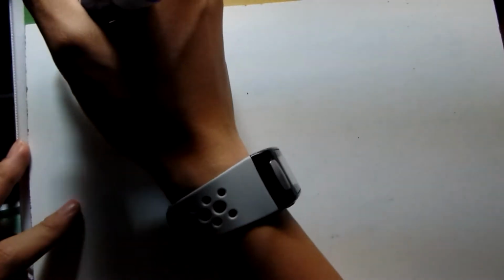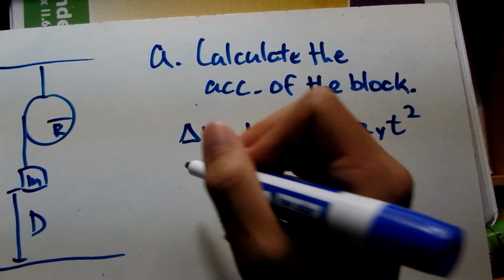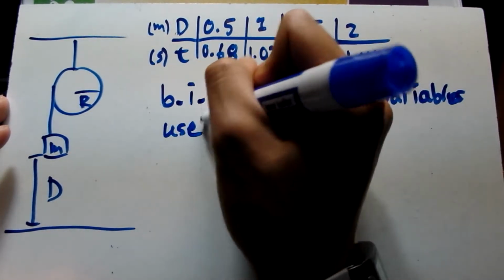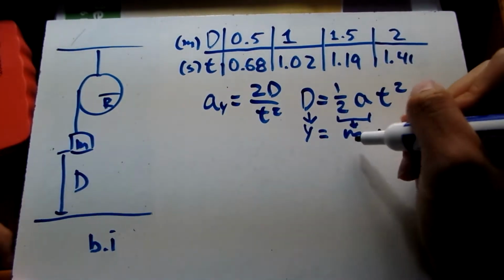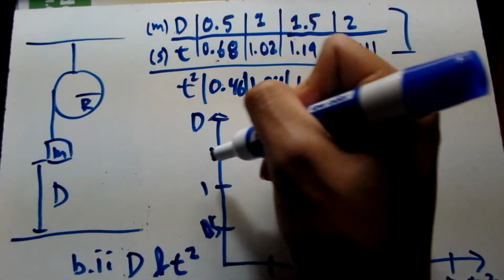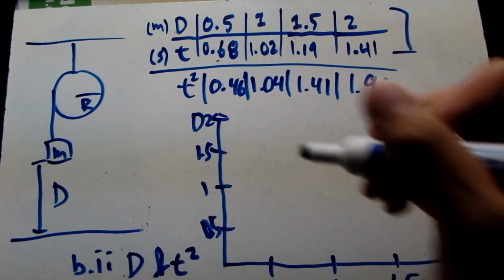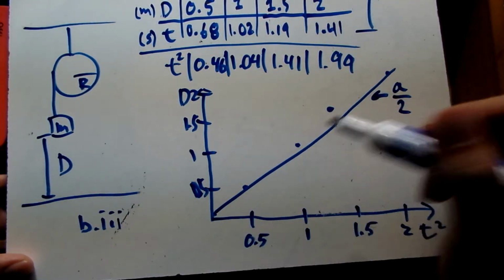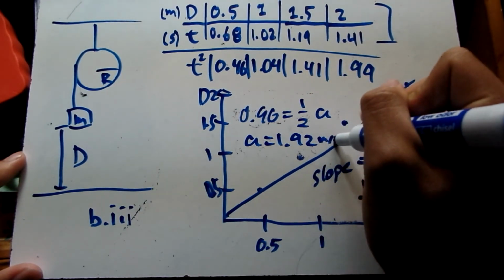AP Physics 1 Objective 3.A.1.3 Kinematics in an Experiment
This was a Physics Assignment that I had to do. It goes through a problem that requires data analysis and manipulating equations.